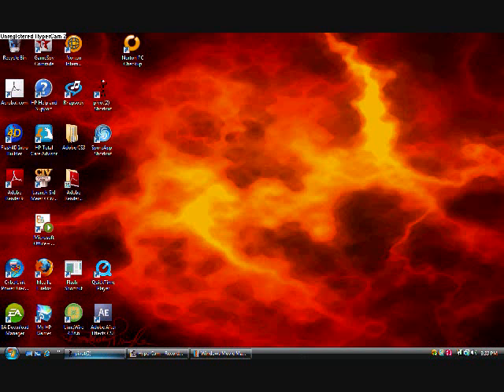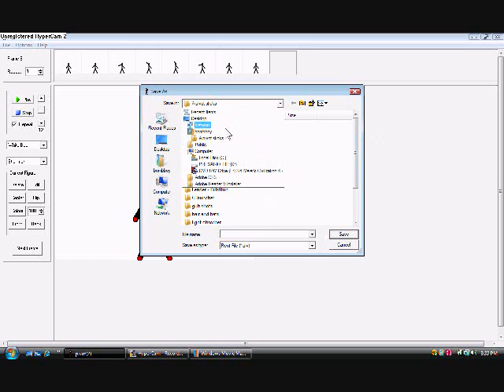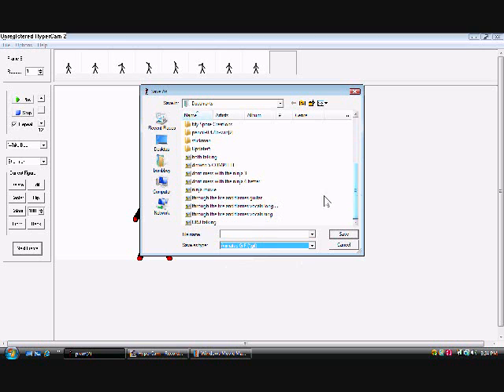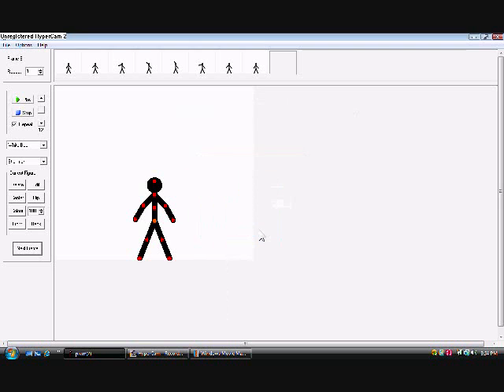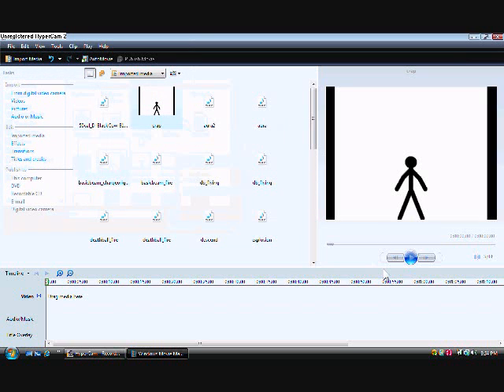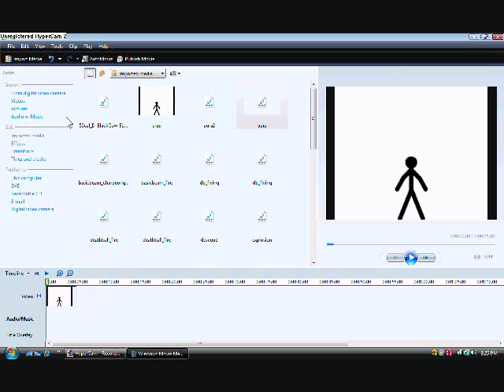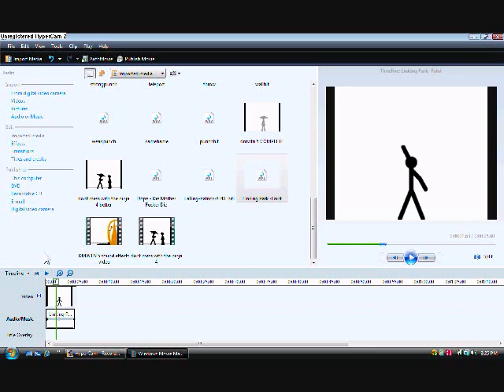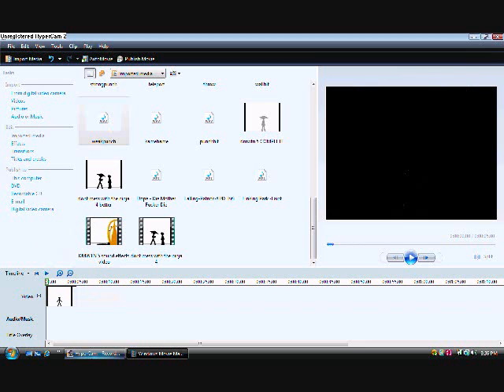how to get pivots on windows movie maker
ok iv been seeing pivot recorded with hypercam or other screen recorders and i want to tell you that is the 2nd worst thing to record it with (the first is using an actual video camera) many vids would have been better if they used WMM instead of hypercam and people have been wondering how to do it so here is my answer.